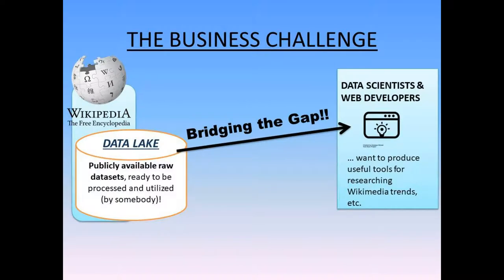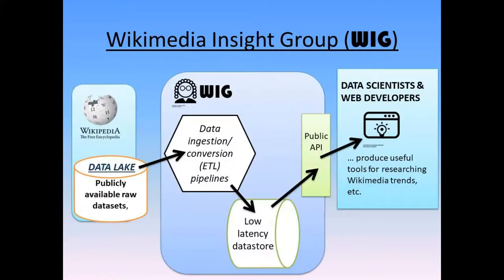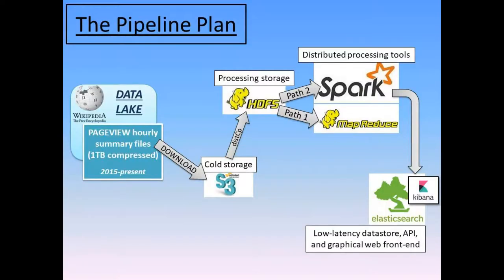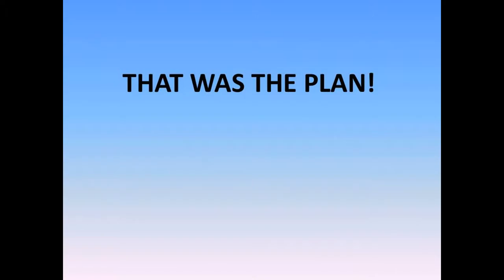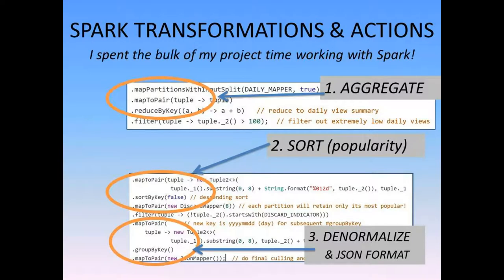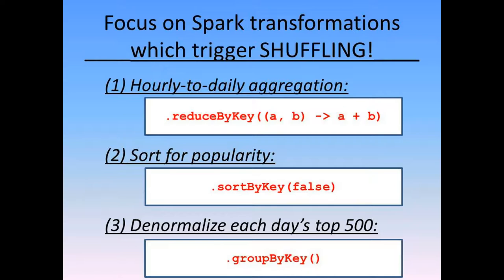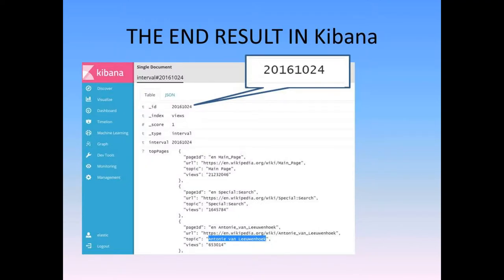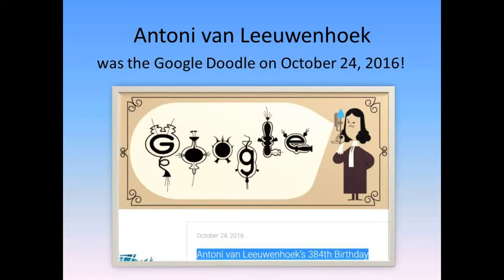WIKITRENDS -- Big Data tools bringing the Wikipedia data lake to life!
This presentation comes from the Insight Data Engineering program, which is intended to take experienced software engineers and offer them an intensive 7-week introduction to state-of-the-art Data Engineering. During that time, 3 weeks are devoted to design and development of a complete Big Data pipeline. This presentation introduces one such pipeline.